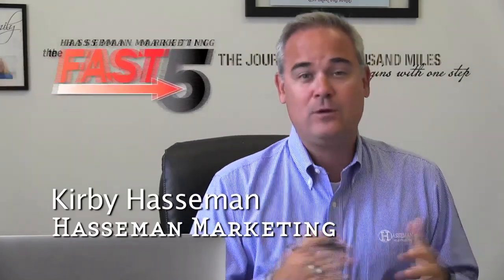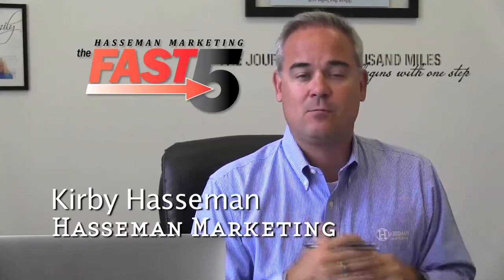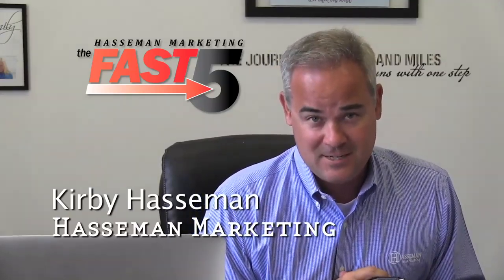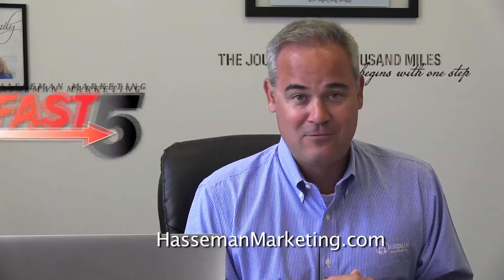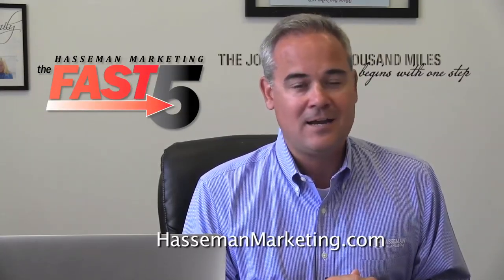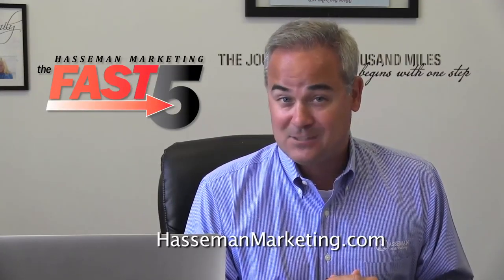Hasseman marketing FAST FIVE Realtors